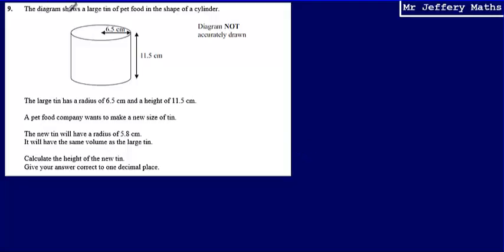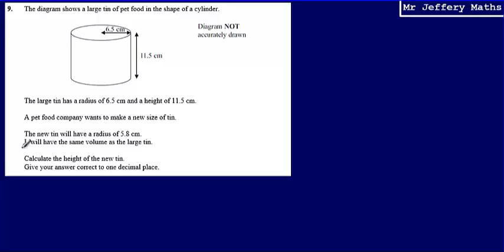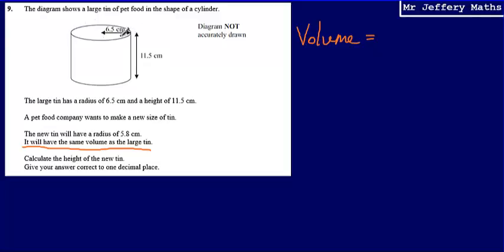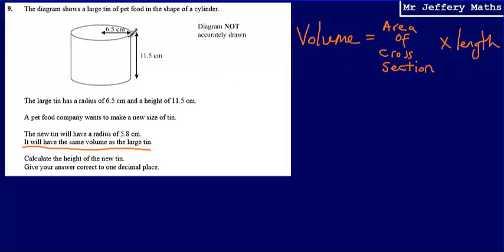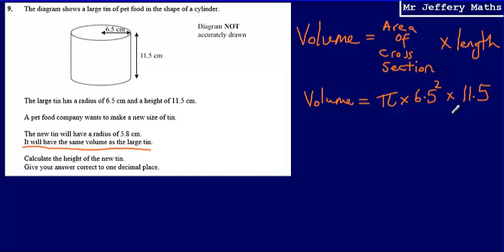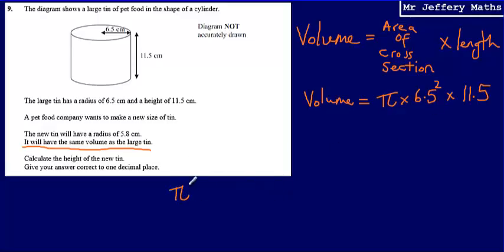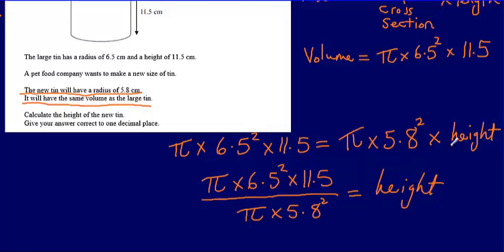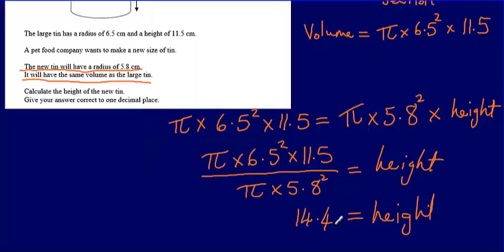9. Volume of a Cylinder (GCSE Maths - Edexcel Practice Tests Set 3 - 3H)